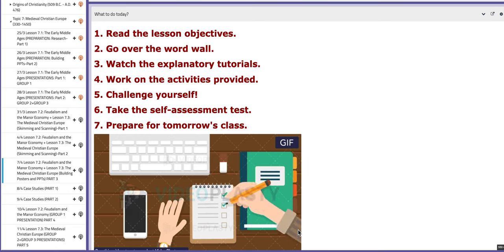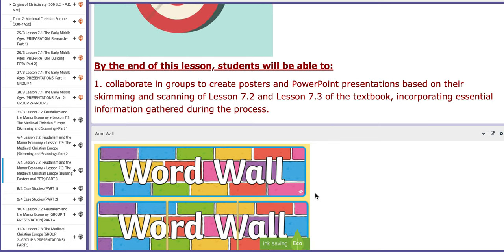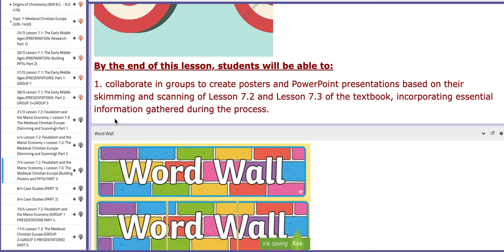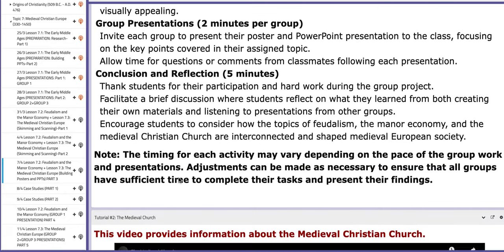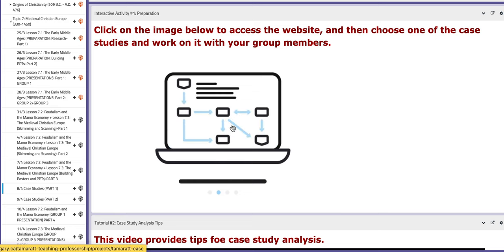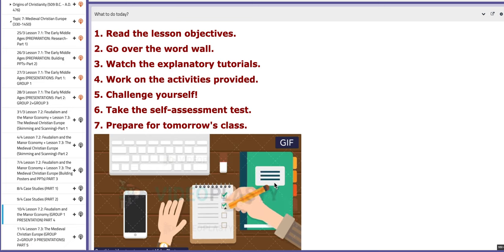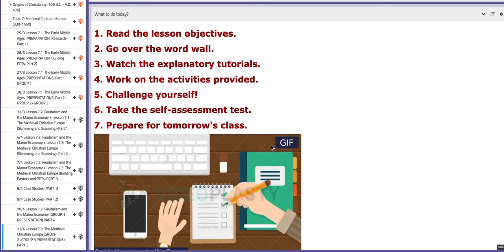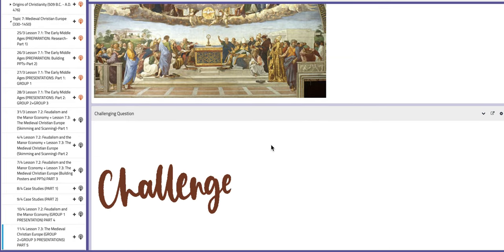Grade 10 History Week 14 Topic 7 - by Ms.Natally Balbeisi